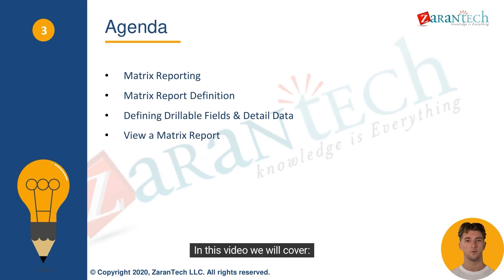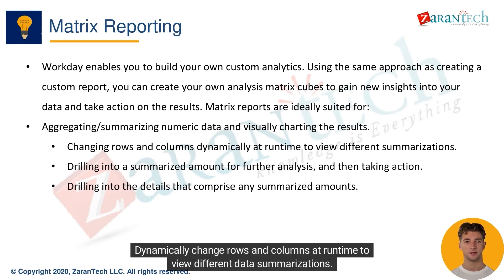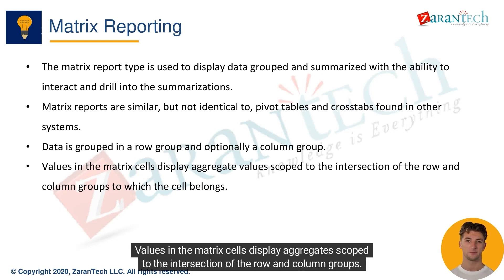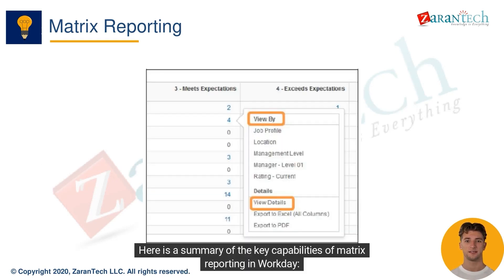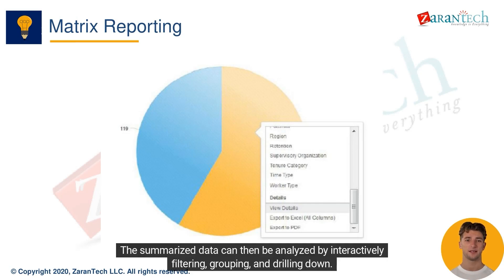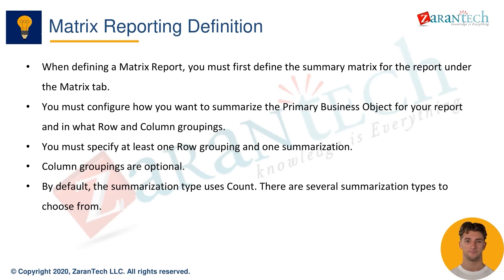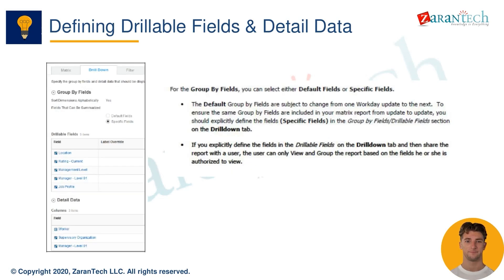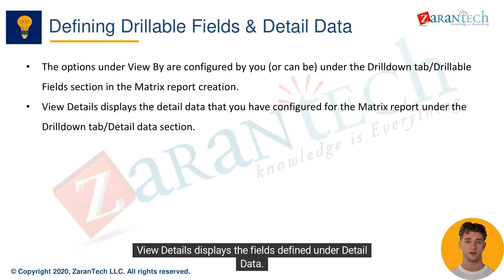Workday Matrix reporting| ZaranTech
👉 In this video you will learn about Workday Matrix reporting as a part of Workday Reporting.